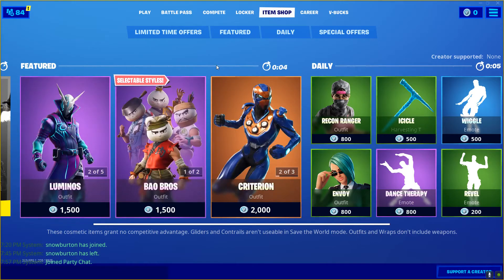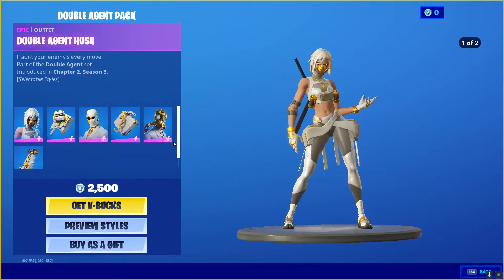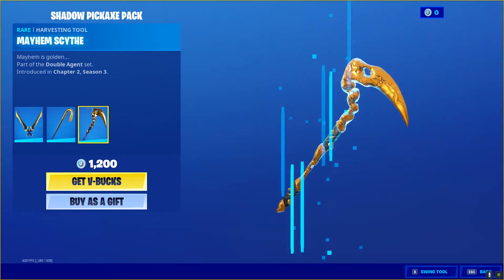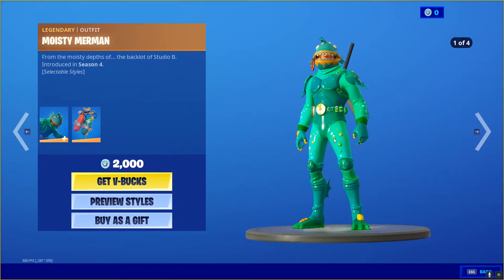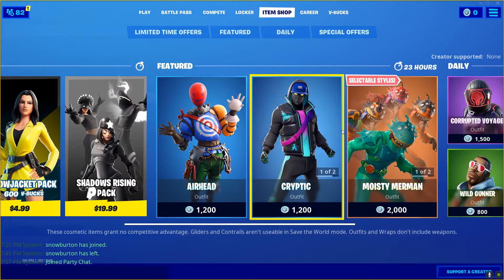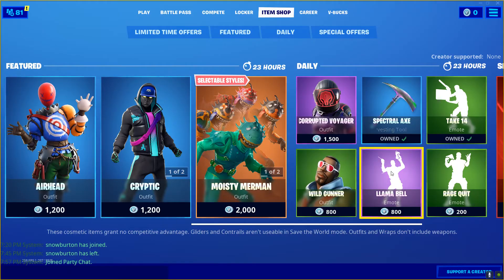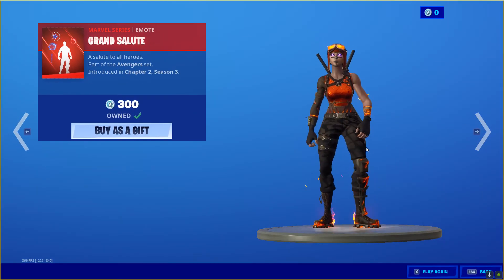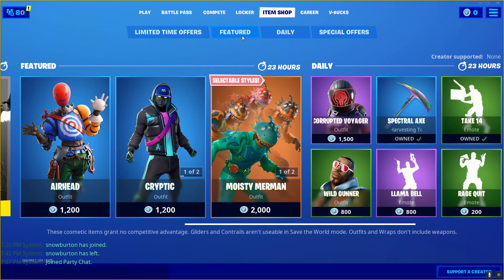*NEW* DOUBLE AGENT PACK! - Fortnite Item Shop - July 9, 2020